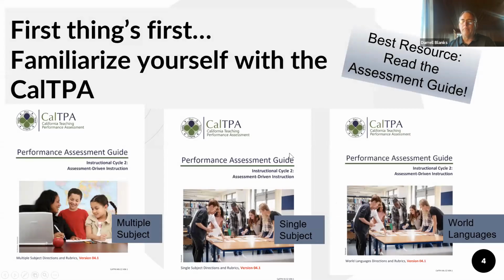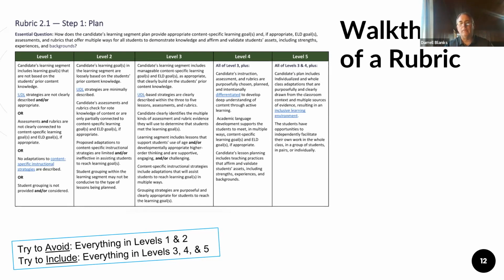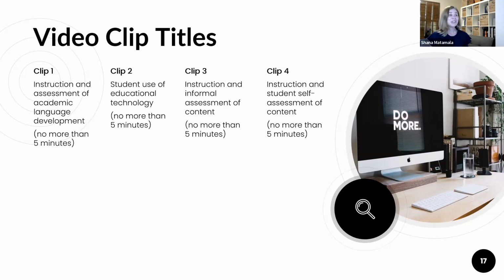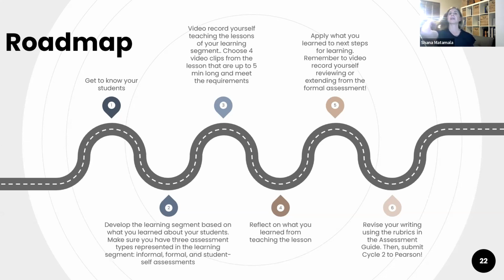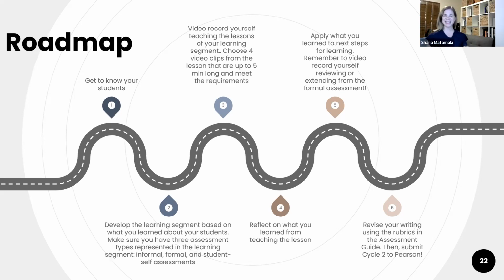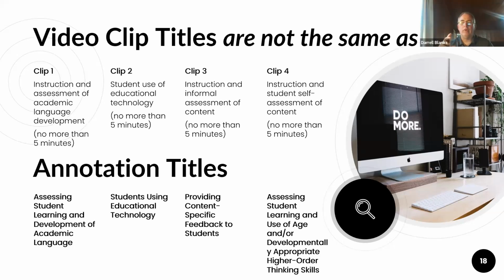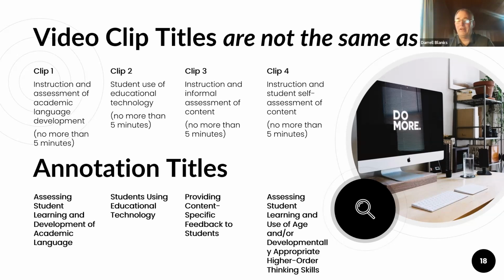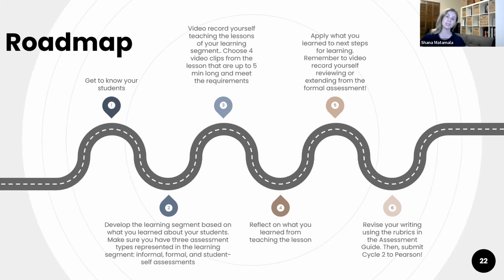CalTPA Cycle 2 Overview - Hosted by AICCU-ED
AICCU-ED provides additional support sessions for the CalTPA to help candidates, new teachers, faculty, and induction partners navigate the CalTPA requirements. This session is hosted by professors who are experienced in supporting candidates through the CalTPA.

CalTPA Cycle 2 Session hosted by: Darrell Blanks, Fresno Pacific University (AICCU-ED Board Member) and Shana Matamala, University of La Verne (AICCU-ED Board Member).